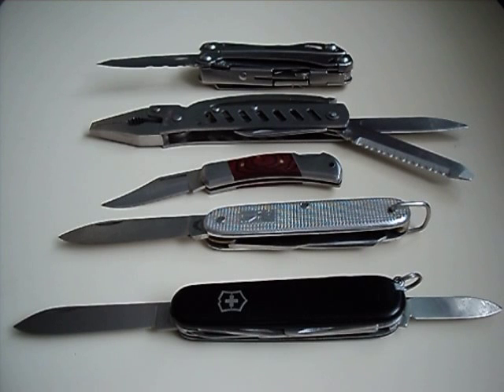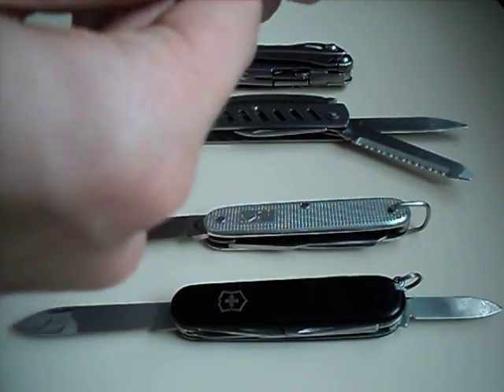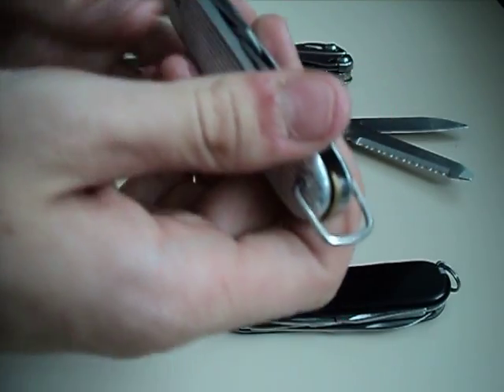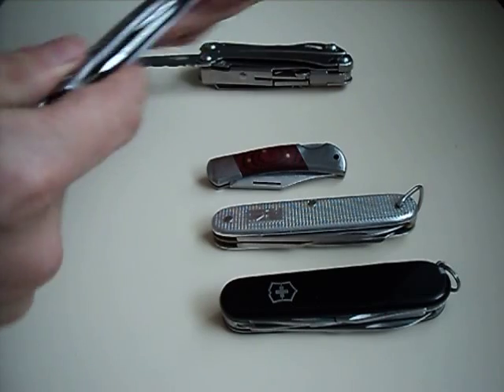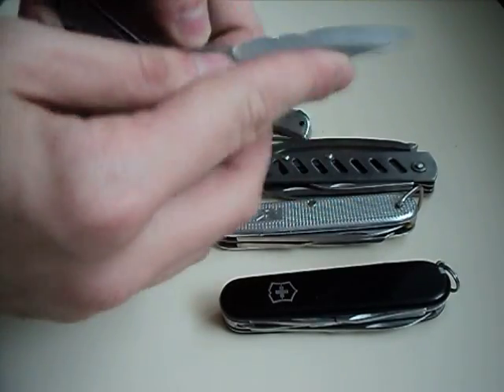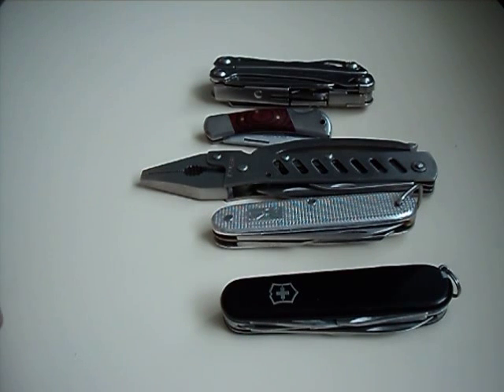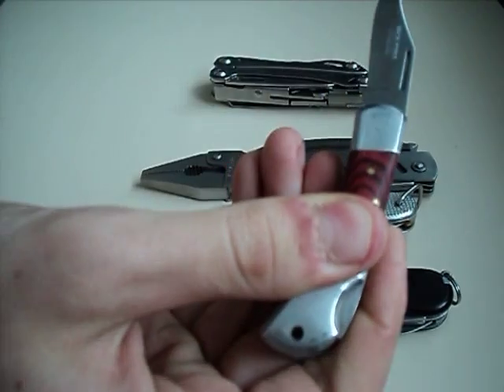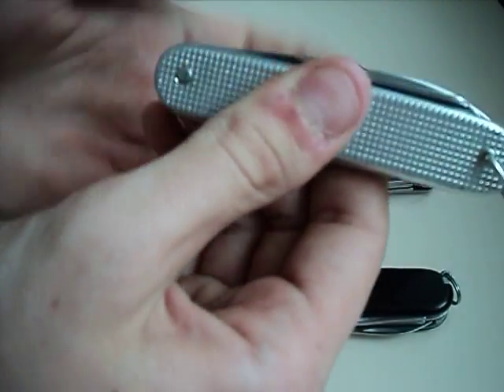slip joint or lock knife witch is better?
in this video i'm asking what is better a slip joint or a lock knife.